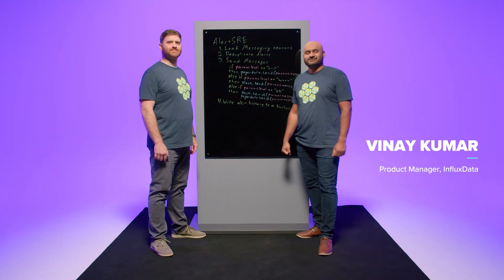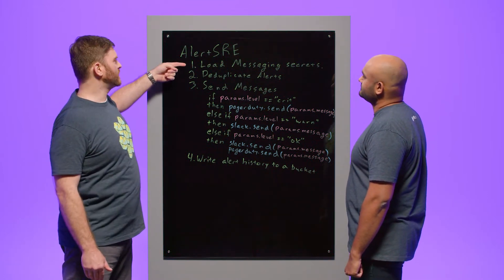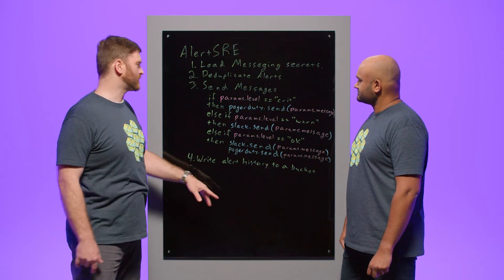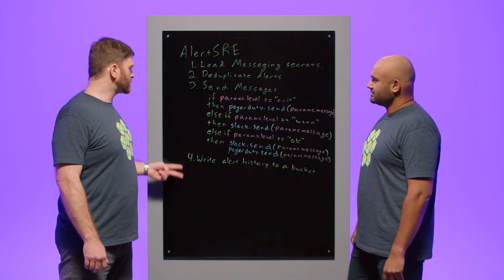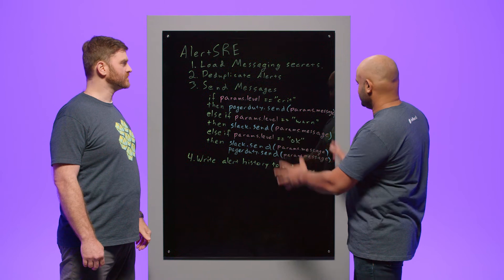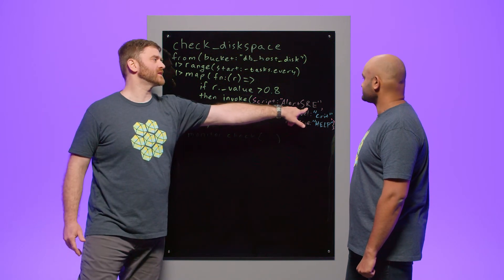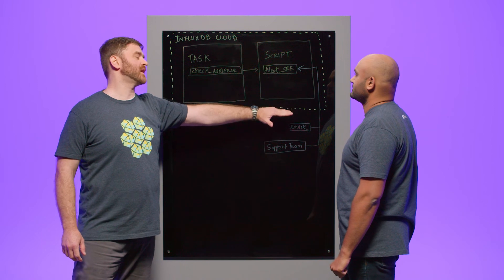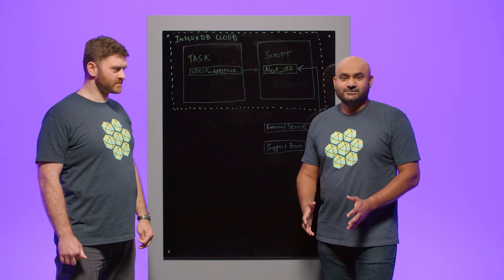Using Invokable Scripts for Alerting in InfluxDB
Here, Adam Anthony discusses how you can combine invokable scripts with your alerting policies. Discover how you can use the same scripts with internal and external sources to provide consistency in alerting behavior across your application.